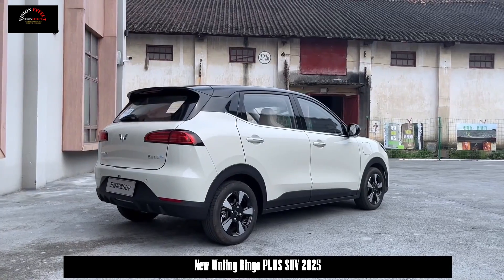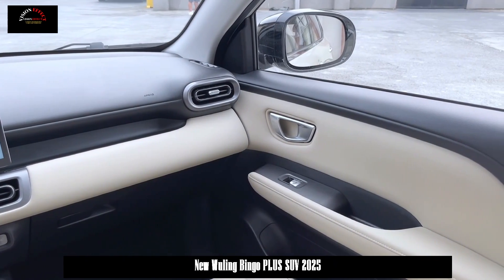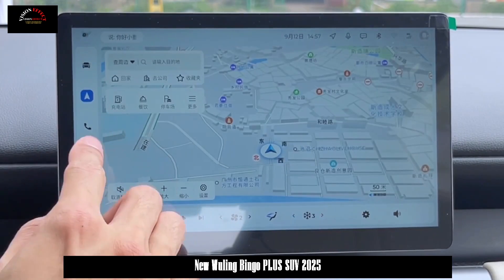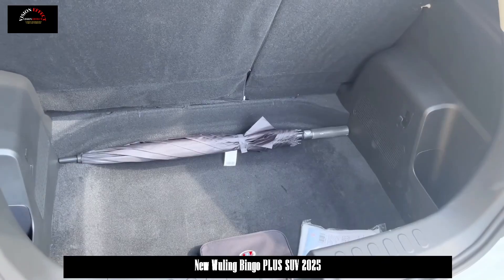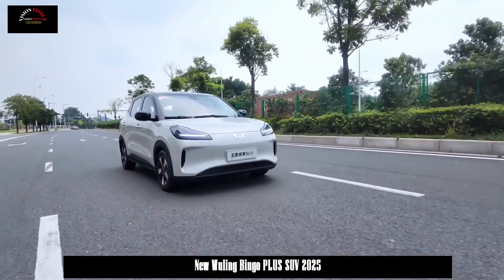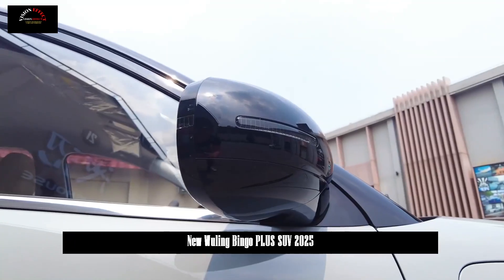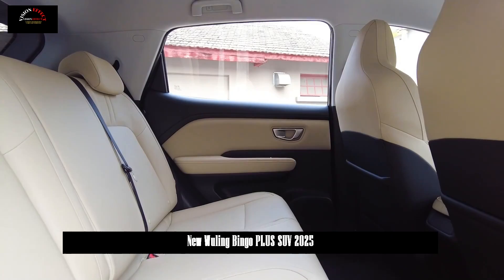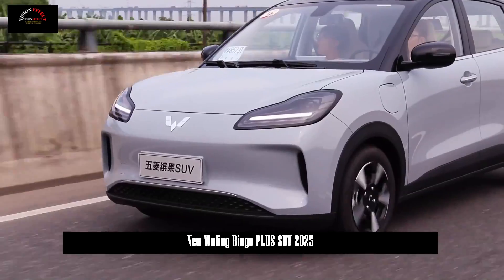5-Seat Version with 510km Range to be Launched Soon. | New Wuling Bingo PLUS SUV 2025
It is worth mentioning that it is called Wuling Bingo PLUS, and the price of the current model is 89,800 to 98,800 yuan.

In terms of appearance, the five-seat Wuling Bingo SUV continues the design of the current model. The overall shape is simple and fashionable. The front face adopts a closed front grille, and the left and right sides are equipped with air guide designs, giving a more sporty feel. The integrated headlight set combines horizontal LED daytime running lights, making it more stylish and dynamic.

The new car adopts a two-color body design on the side, and the blackened roof creates a hanging visual effect. At the same time, the new car offers four pure energy car colors to meet the individual needs of young people: milk coffee white, glazed red, storm gray and aurora green. The rear of the car is relatively simple and round, with a traditional long and narrow taillight design reminiscent of headlights. The spoiler on the top enhances the sportiness of the new car and reduces the drag coefficient.

In terms of body size, the length, width and height of the Wuling Bingo SUV are 4090/1720/1575mm respectively, the wheelbase is 2610mm, the distance between the second row seats is 882mm, the lateral space utilization rate reaches 78.4%, and provides up to 23 human storage space. When the rear seats are folded, a large luggage space of 1450L can be formed.

In terms of interior, the five-seater version also continues the design of the current model; it adopts a dual-tone interior design, and offers two interior colors, Sky Green and Warm Sand White, matched with chrome plating in many places. The stripes in the car look more elegant and stylish.

In terms of layout, the new car is equipped with a 10.1-inch floating central control display and an 8.8-inch full LCD instrument panel. It is equipped with Ling OS intelligent system, intelligent multimedia voice recognition control, 4G internet. mobile APP remote control function and OTA upgrade. In addition, the new car is also equipped with a dual-spoke multi-function steering wheel and a steering wheel paddle shift mechanism to further enhance the technological atmosphere in the car.

In terms of power, it is equipped with a super-powerful three-in-one water-cooled flat-wire motor with a maximum power of 75 kilowatts and a maximum torque of 180 N m. The official 0-50 km/h acceleration time is 3.7 seconds. In terms of battery life, three cruising ranges of 330 km, 401 km and 510 km can be selected, and the power consumption per 100 kilometers is only 10.1 kWh. In addition, the five-seat version of the Wuling Bingo SUV is equipped with 3 charging modes to meet the needs of efficient energy supplementation in all scenarios. DC fast charge SOC, from 30% to 80% only takes 30-35 minutes.